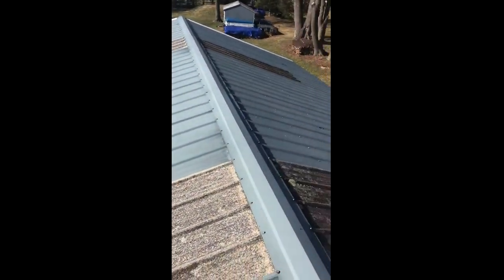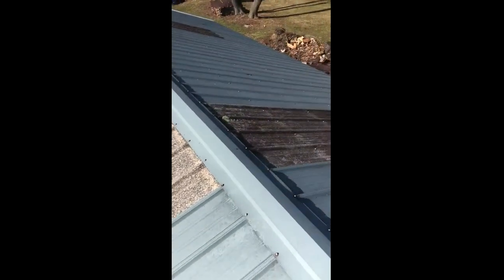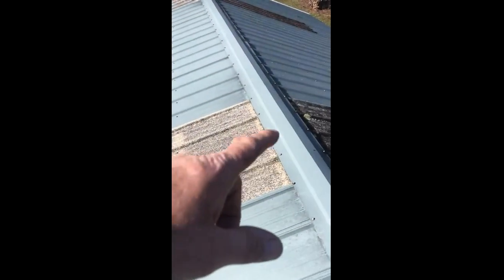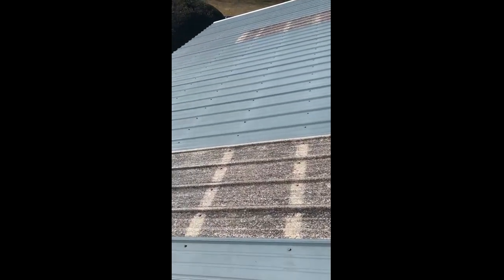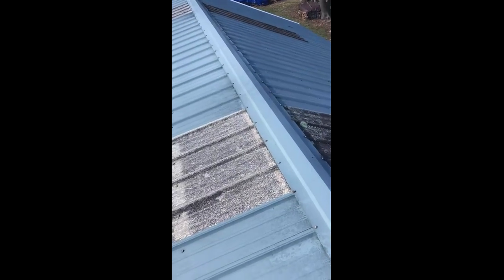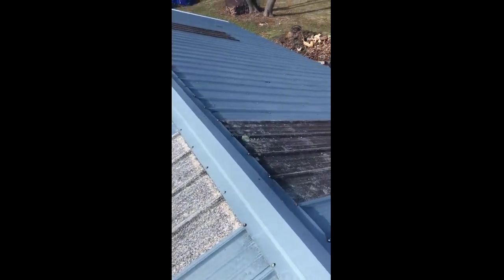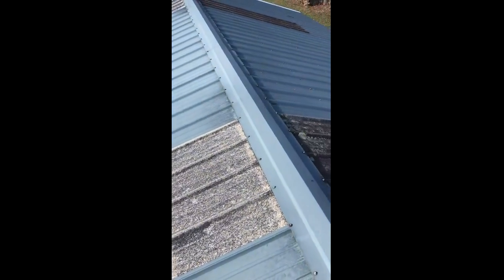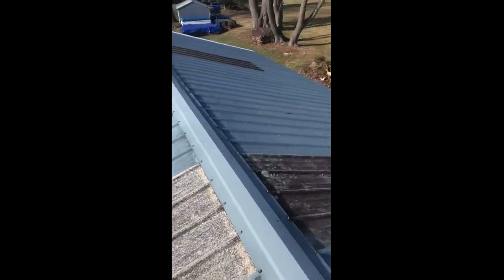Metal Roof Inspection- Royersford, PA.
Metal Roof Inspection completed in Royersford, PA.